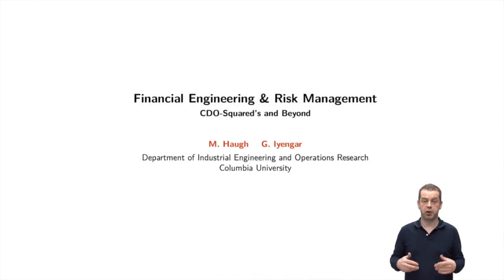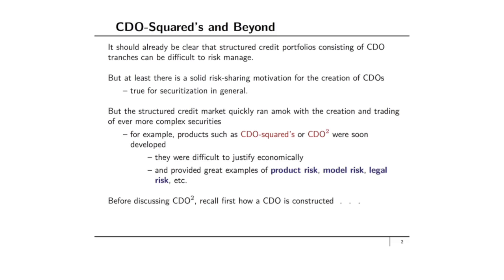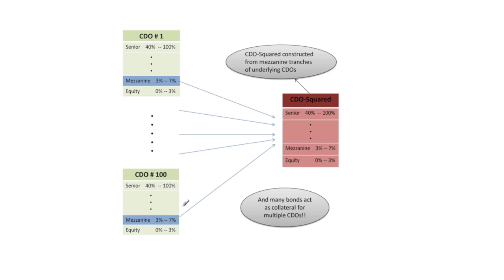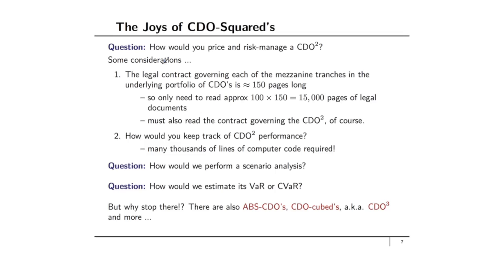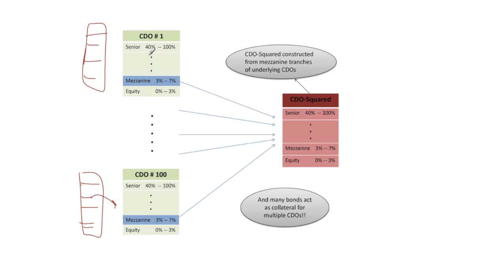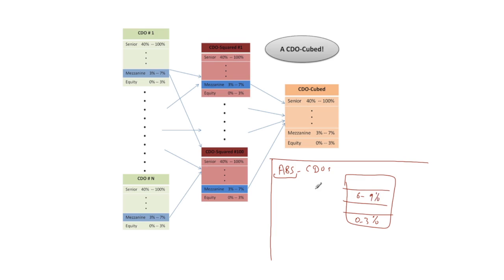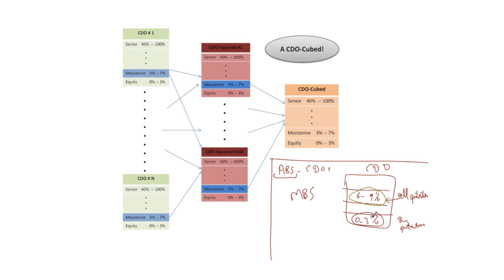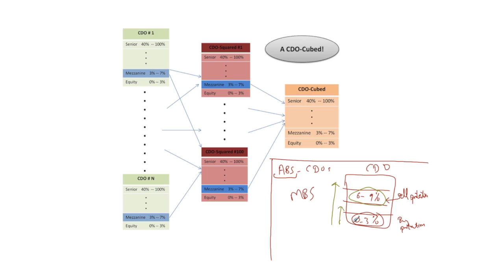CDO-Squared's and Beyond - Financial Engineering and Risk Management Part II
Financial Engineering is a multidisciplinary field involving finance and economics, mathematics, statistics, engineering and computational methods.  The emphasis of FE & RM Part II will be on the use of simple stochastic models to (i) solve portfolio optimization problems  (ii) price derivative securities in various asset classes including equities and credit and (iii) consider some advanced applications of financial engineering including algorithmic trading and the pricing of real options. We will also consider the role that financial engineering played during the financial crisis.

We hope that students who complete the course and the prerequisite course (FE & RM Part I) will have a good understanding of the rocket science behind financial engineering. But perhaps more importantly, we hope they will also understand the limitations of this theory in practice and why financial models should always be treated with a healthy degree of skepticism.
Real Options Valuation, Derivative (Finance), Risk Management, Real Options
One of the best courses available on Coursera! If you're interested in Quantitative Finance or trying to get a good idea of what financial engineering entails, please take this course.,This course is challenging and the skills learnt are valuable. The materials are well-made and formulas well-defined. I hope they provide more practice quizzes.